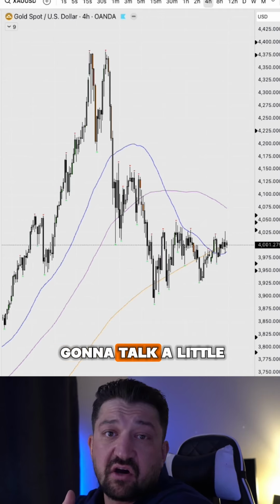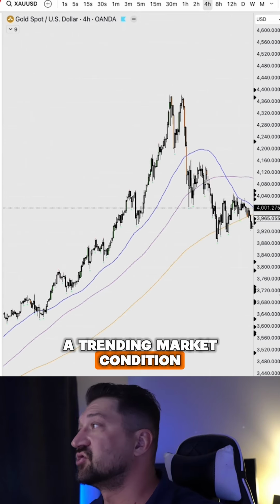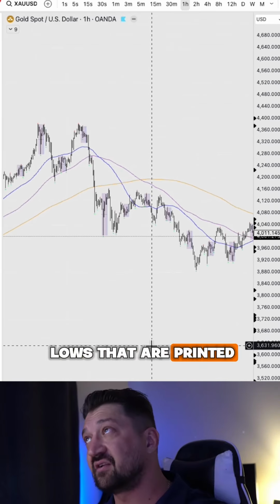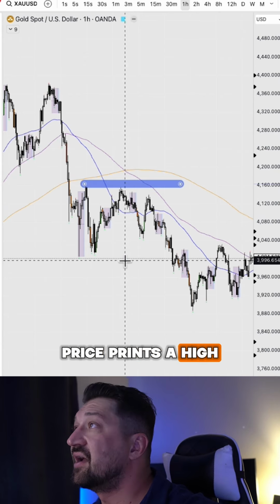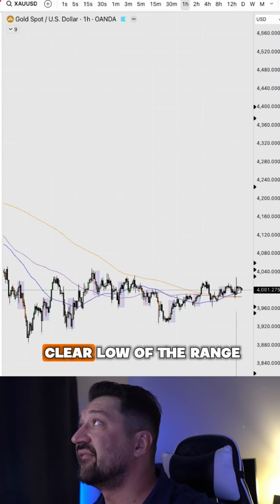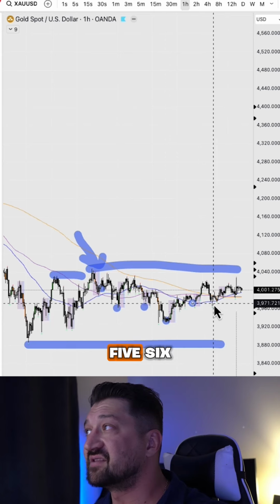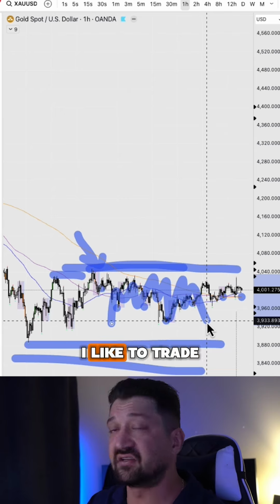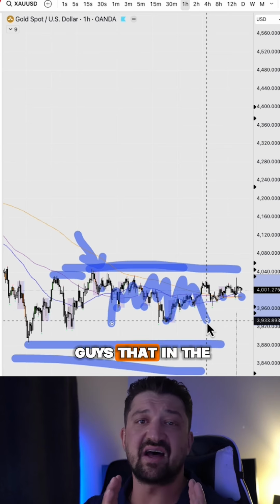How To Trade ANY Market Condition (Most Never Learn This)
🔗 Best Regulated Broker:

✅ Fundamentals Trading AI you NEED